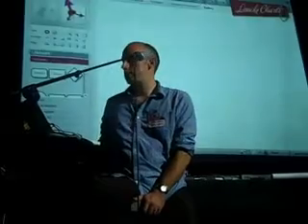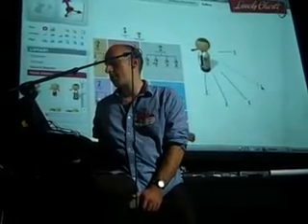SFNewtech - Lovely Charts - Jérôme Cordiez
Présentation de Lovely Charts par Jérôme Cordiez